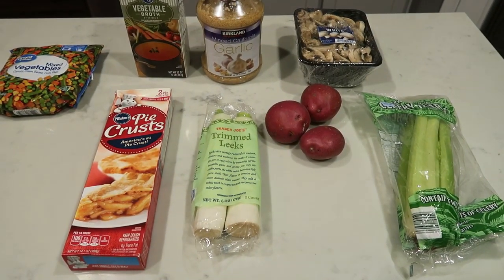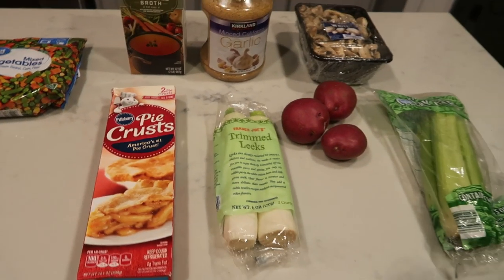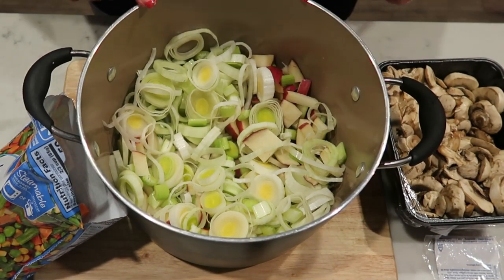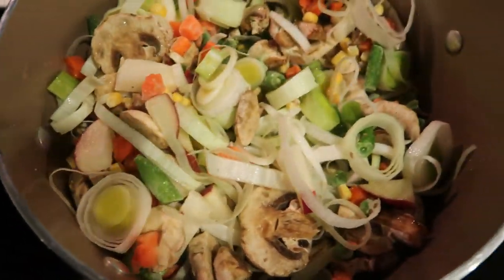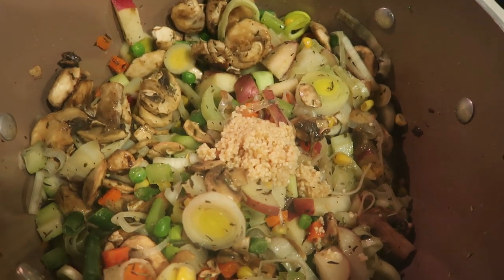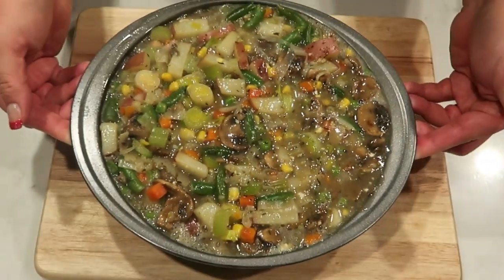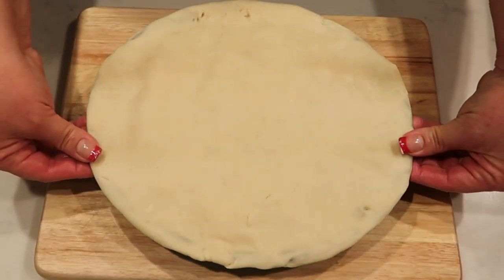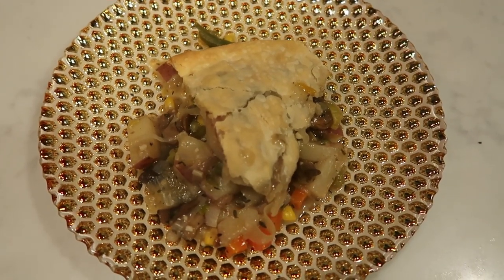MYWW VEGETARIAN SERIES | VEGGIE POT PIE | WEIGHT WATCHERS!!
Another meatless meal and this one is DELISH!!  Enjoy!! XO

VEGGIE POT PIE:  8 Servings- 5sp (green plan)
(1) Pie Crust
1 Medium Leek (chopped)
1.5 cps Celery (chopped)
8oz Mushrooms (thinly sliced)
1 Bag of frozen Mixed Veggies
2 Cloves of Minced Garlic
4oz Potatoes peeled and sliced into cubes
2.25 cups Veggie Broth
Poultry Seasoning

Cook leeks, celery and mushrooms in skillet sprayed with non-stick cooking spray 5-7 minutes or until tender.  Add in garlic. Add potatoes, broth and seasoning.  Cover and bring to a boil . Reduce heat to low and simmer 10 minutes.  Add in mixed veggies and simmer until warm.

Spray a pie pan with nonstick cooking spray and add in filling (if it is too thin, add 1 tbs cornstarch and 1 tbs water to a bowl and make a slurry.  Add to mixture to thicken). Add pie crust over the top and brush with egg wash.

Bake at 400 for 30-40 minutes or until cooked and crust is golden brown.

Code- jennswwjourney

Code- jennswwjourney

Code- jennswwjourney

Code- jennswwjourney

Code - JENNIFERGG15

HAPPY MAIL!!!